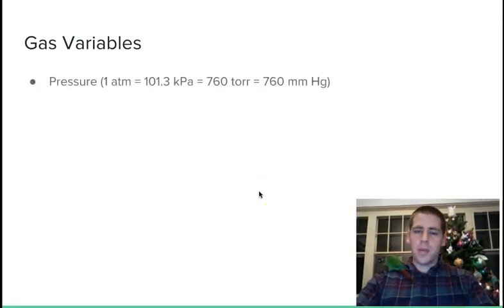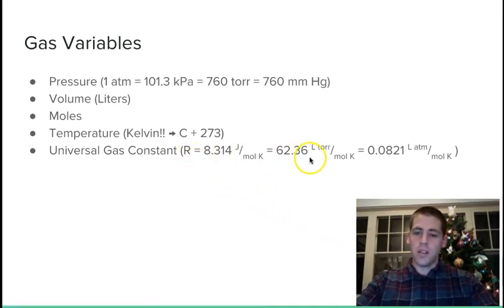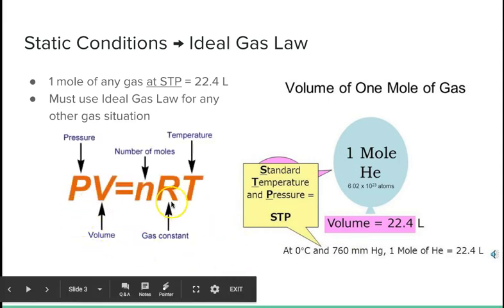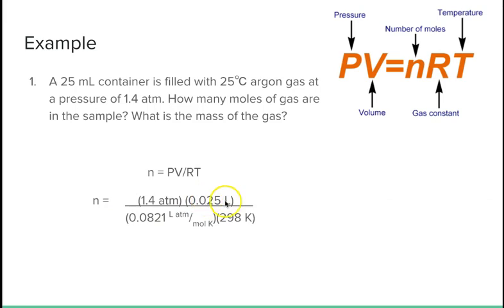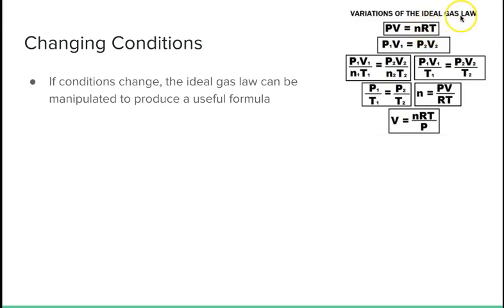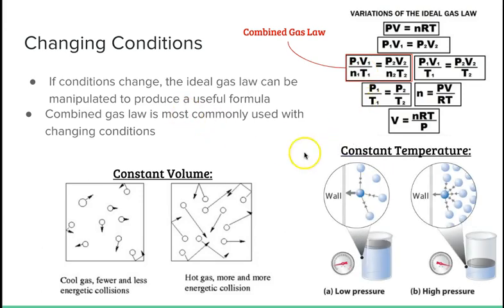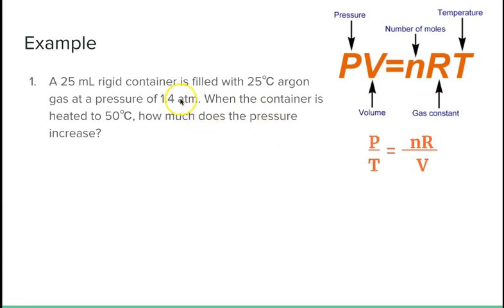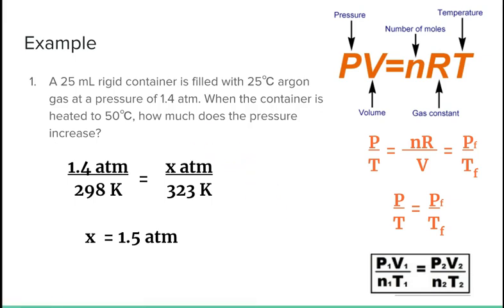4.4 - Gas Law Calculations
This video explains how the ideal gas law can be used to predict an unknown variable in static conditions, and how it can be manipulated to work in changing conditions as well.